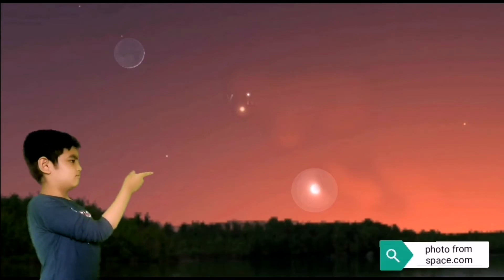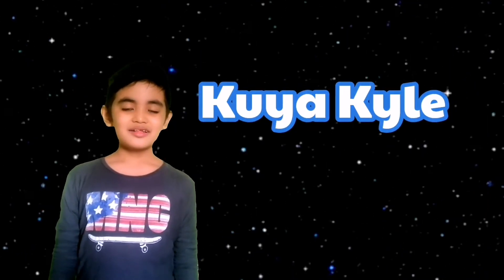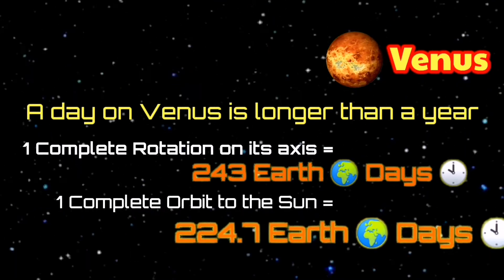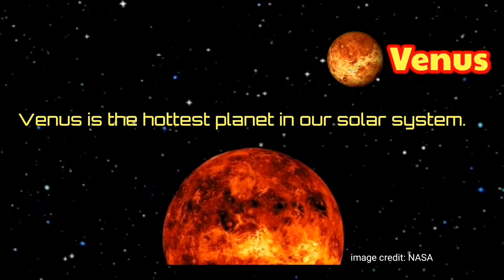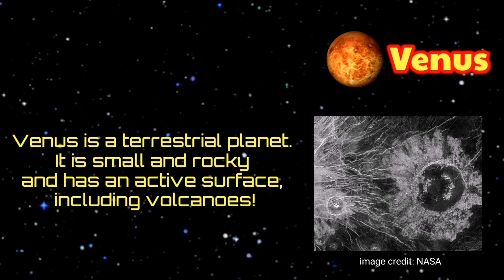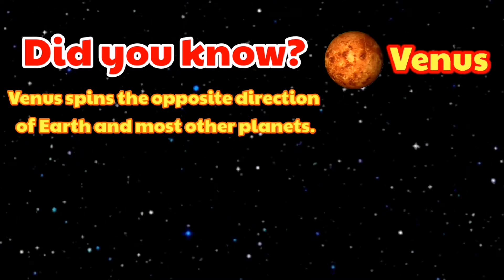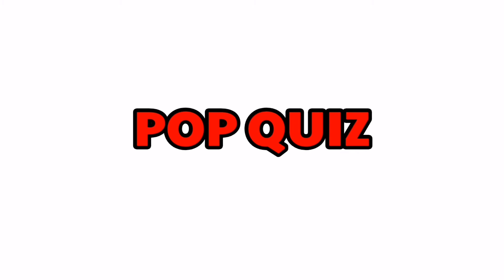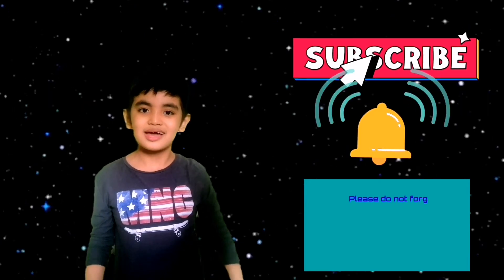Planet Venus - Quick Facts for Kids | Kuya Kyle's Learning Adventures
Hi, In this video, Kuya Kyle will tell you quick facts about the planet Venus. Our goal is to make videos that are fun and easy for kids to learn. This is our 2nd video. Still had a lot of flaws but Kyle Andrew had continuously improved on the succeeding videos. Hope you can take time to watch his other videos. We're also working on the updated version of Mercury. Thank you for the support and keep safe 😊